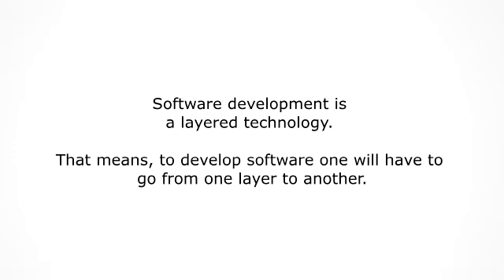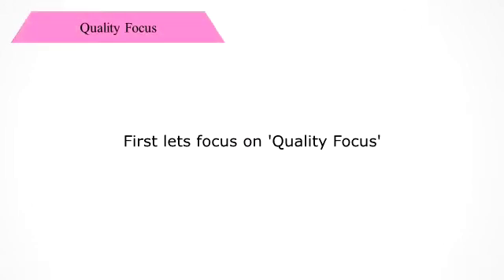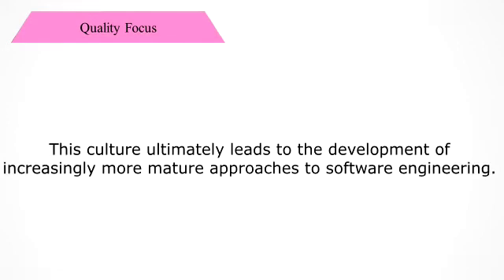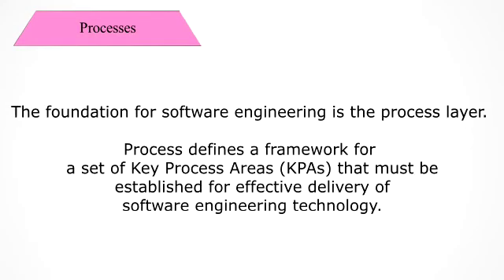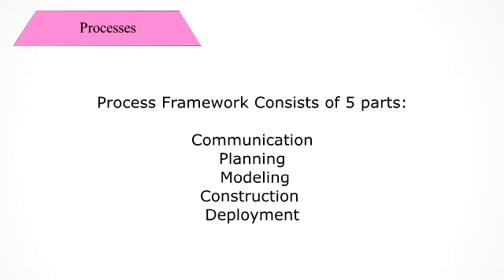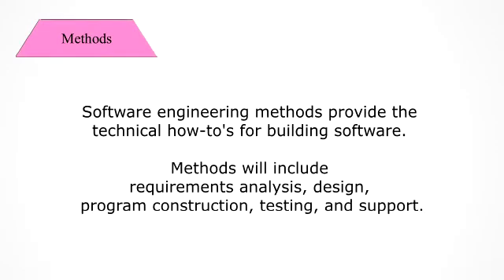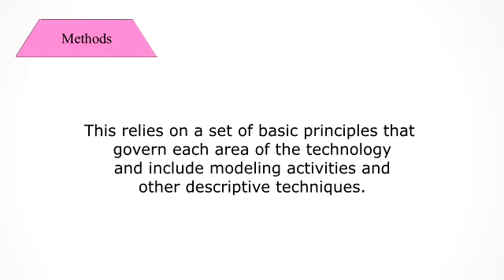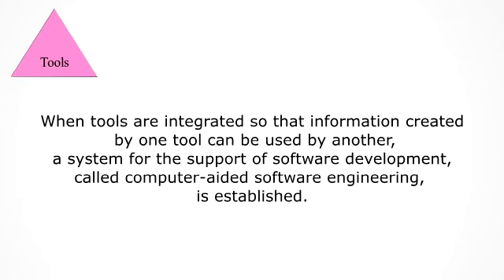Software Engg A Layered Technology by suhas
Software Engineering  A Layered Technology